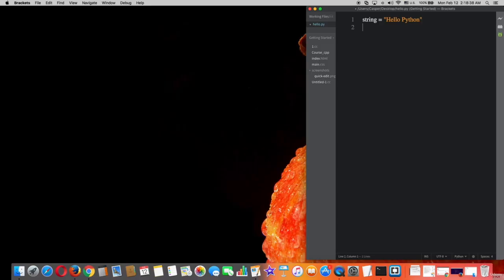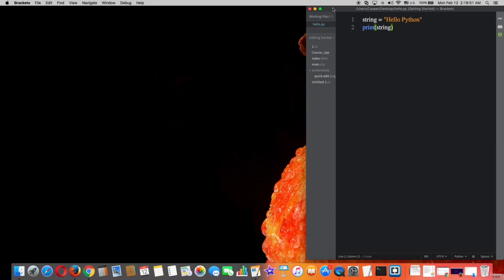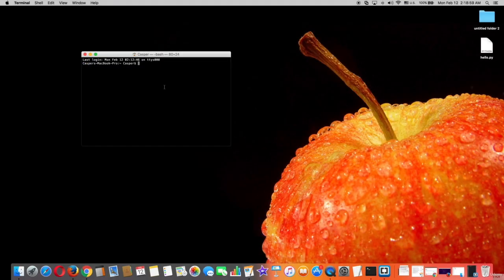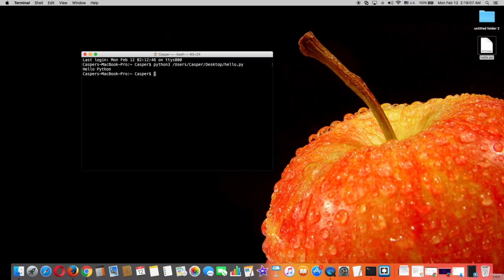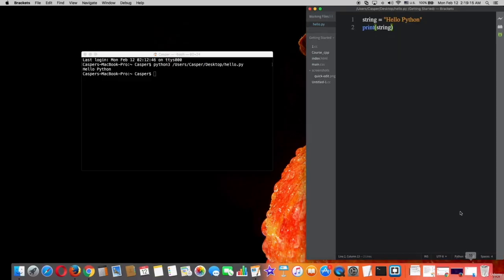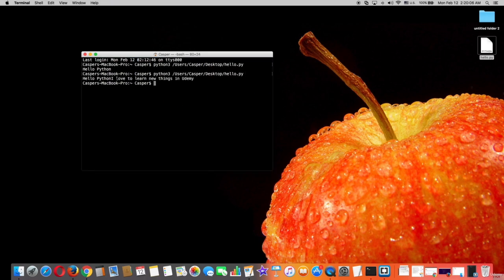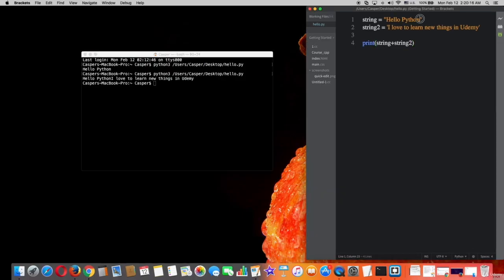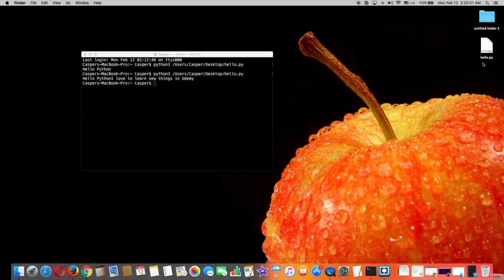16 String Operations Python